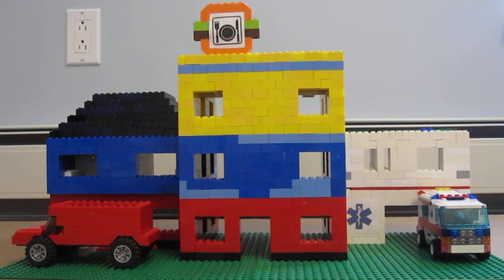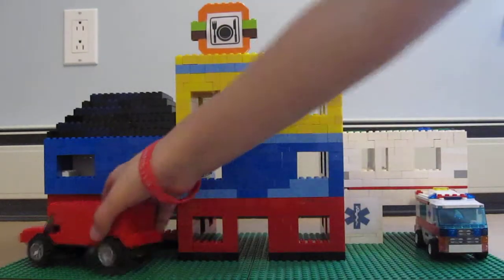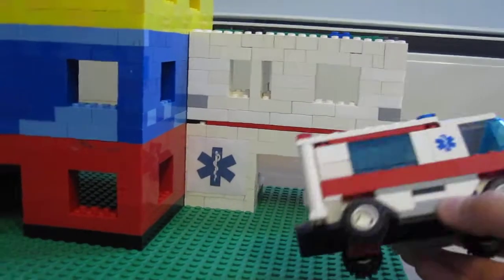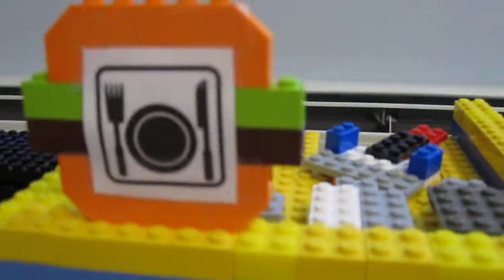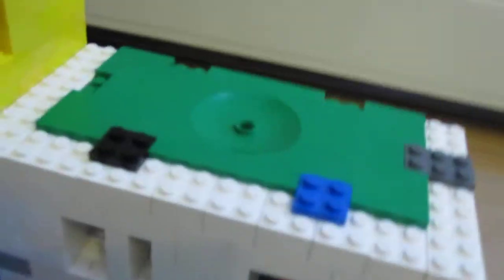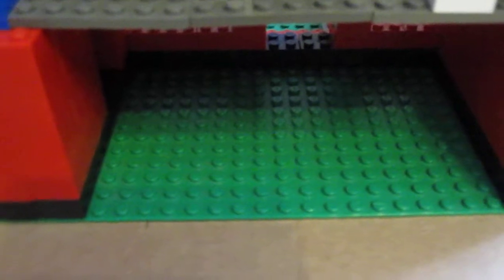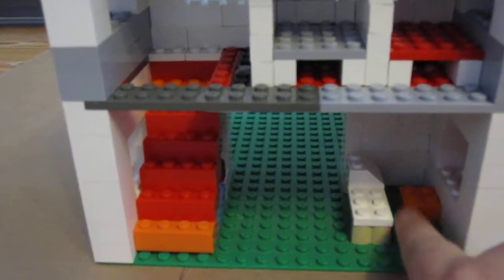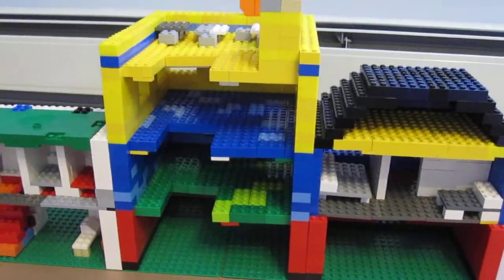Lego street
hospital+house+apartment